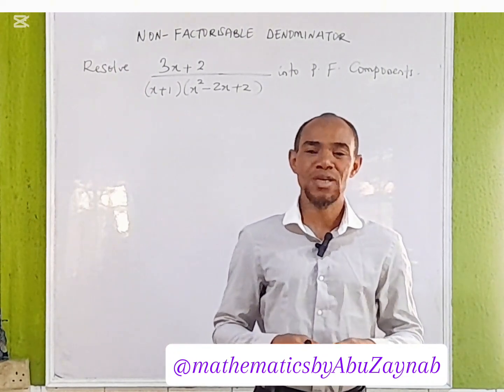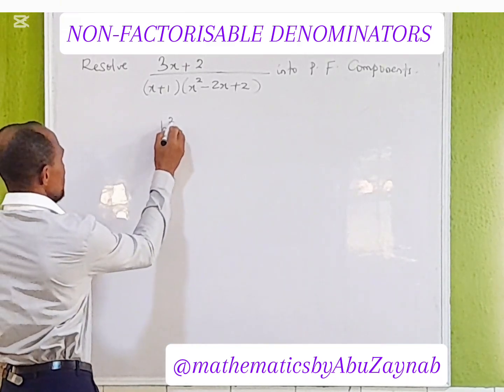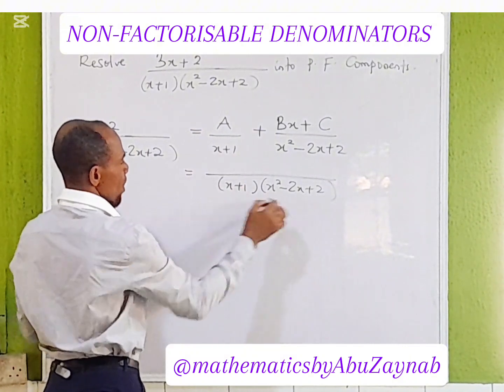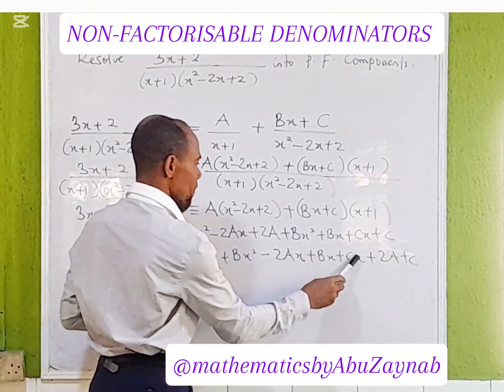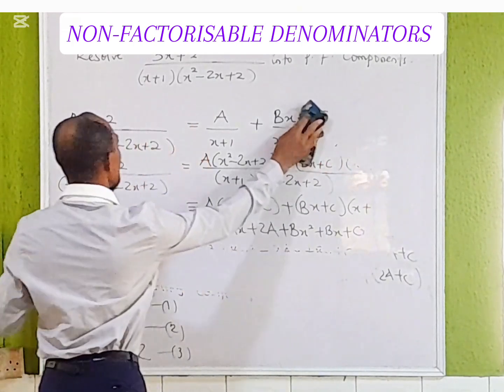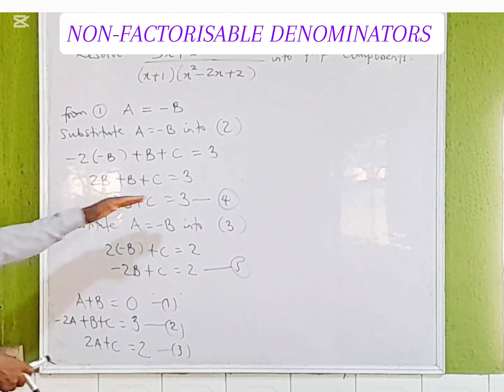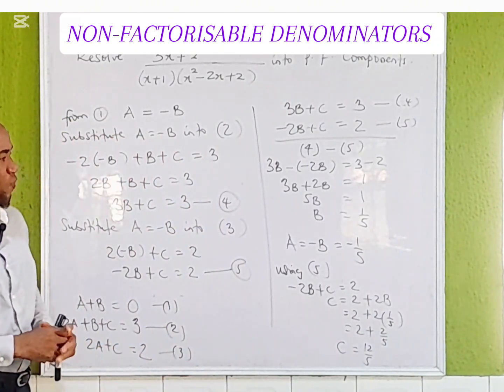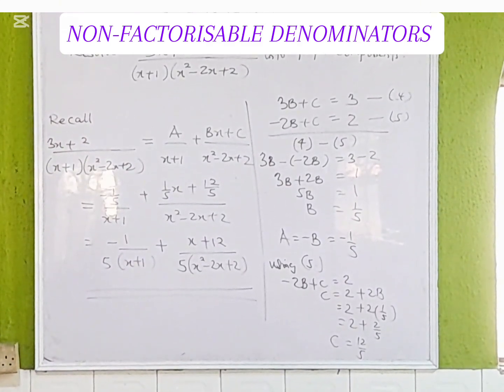NON FACTORISABLE DENOMINATORS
In this video on your favourite Mathematics YouTube channel, we continue our lesson Partial Fractions, where we delve further into the NON-FACTORISABLE DENOMINATORS, using the method of comparing coefficients. It is a follow up to the cases of Distinct Factors Denominators and repeated factors Denominators. Simultaneous Equations is a prerequisite for a smooth understanding of this lesson. Happy viewing.